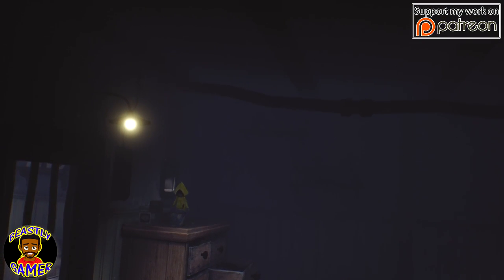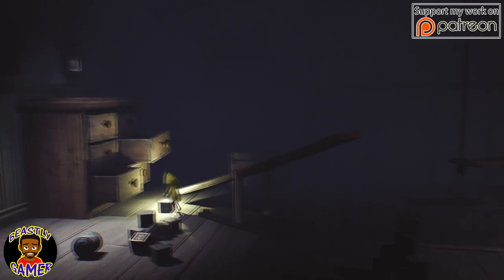LITTLE NIGHTMARES TRUE REVIEW!!!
PSN:
thebeastlygamer-

Xbox Live:
Iambeastlygamer

Wii-U:
0Beastly-Gamer0

Kate's PSN:
Peanut_Kate516

Awesome Intros by
Laurent Caccia